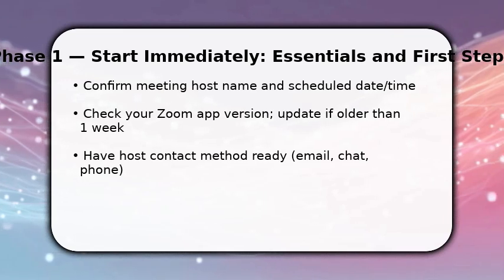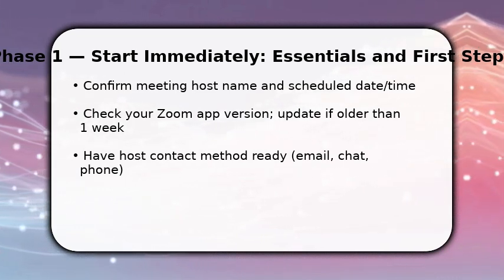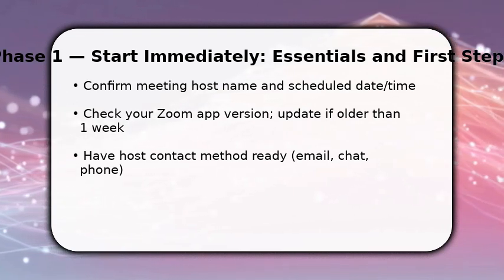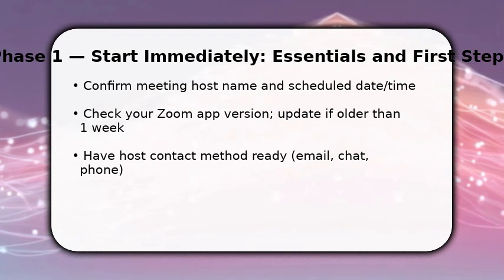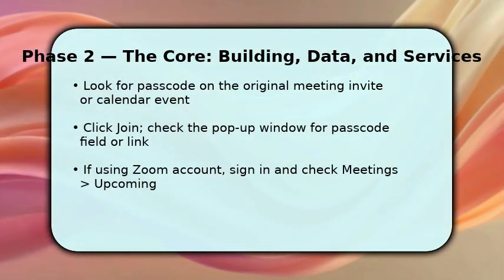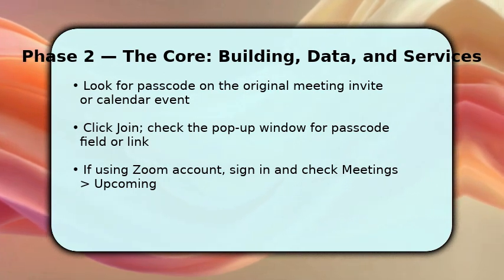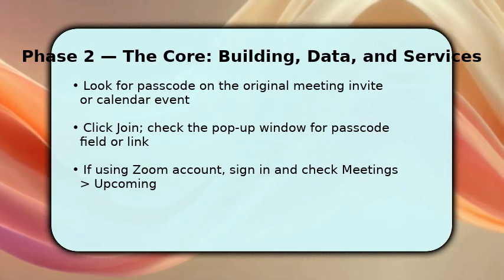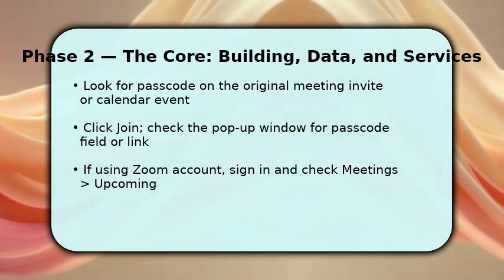How to Get Passcode for Zoom Meeting - Step by Step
How to Get Passcode for Zoom Meeting - Step by Step | 🔒 Surfshark VPN Deal — Stay private and secure. $1.99/mo + 3 Months Free ▸

Learn the easy steps to unlock your Zoom meeting passcode when forgotten. This video guides you through retrieving or resetting your access code, ensthy with clear instructions and tips for a smooth experience.

Zoom Meeting Passcode, Unlock Zoom Password, Reset Zoom Access Code, How to Get Zoom Passcode, Forgotten Zoom Login, Access Your Zoom Session